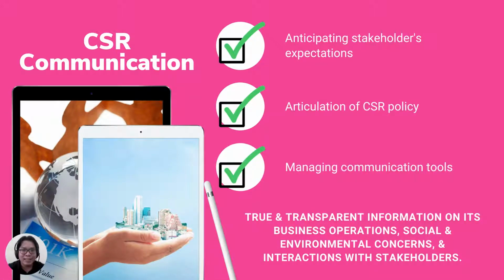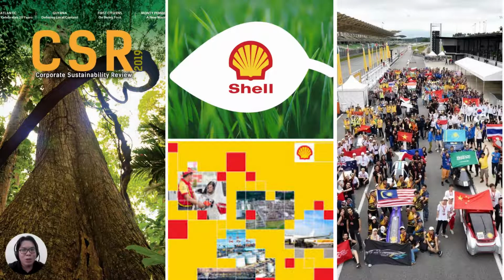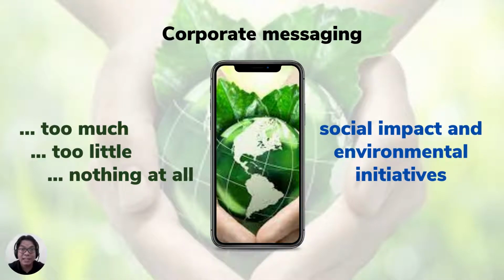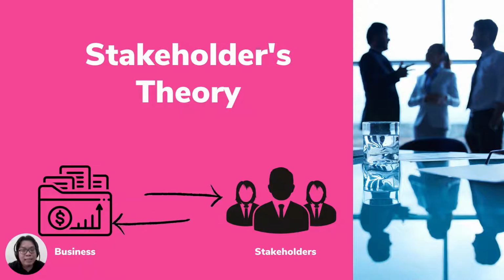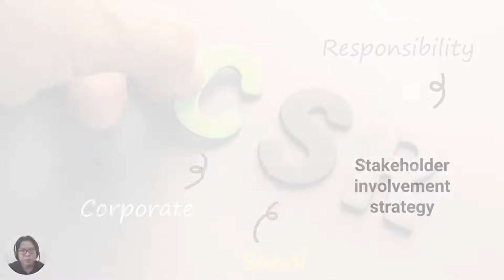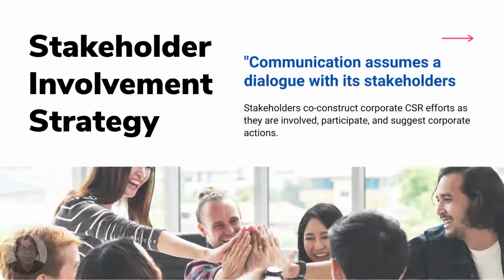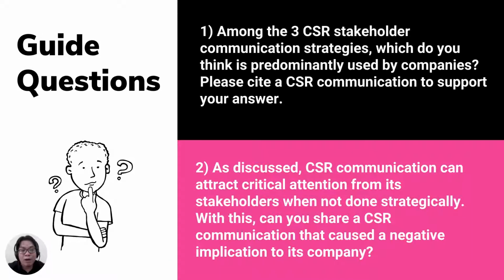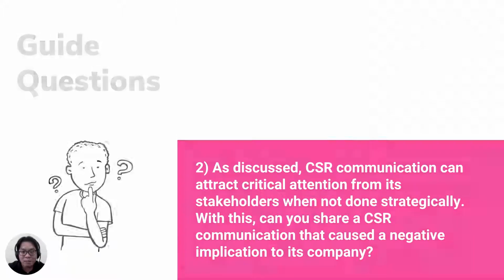CSR Communication: An Emerging Field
Module 3: CSR Communication: An Emerging Field (Part 1)